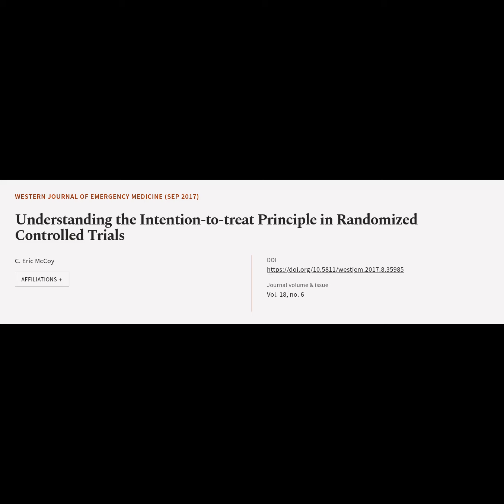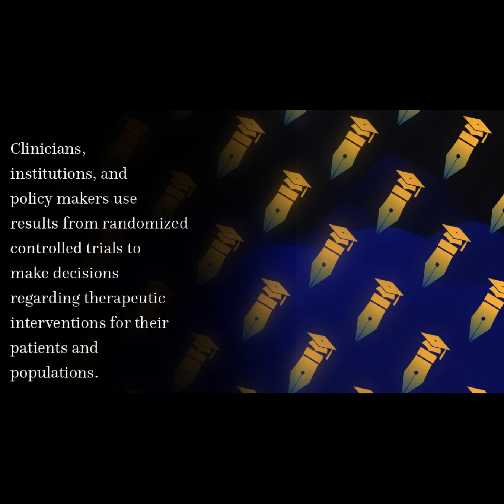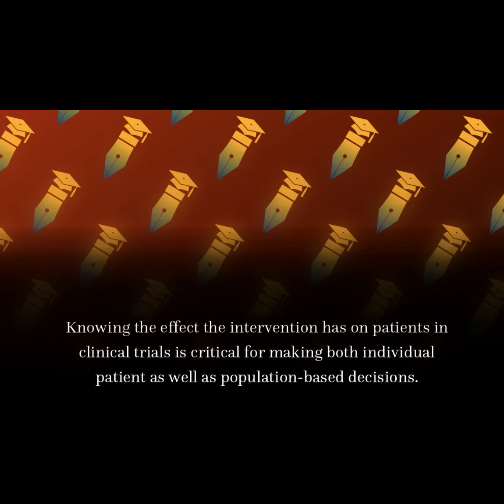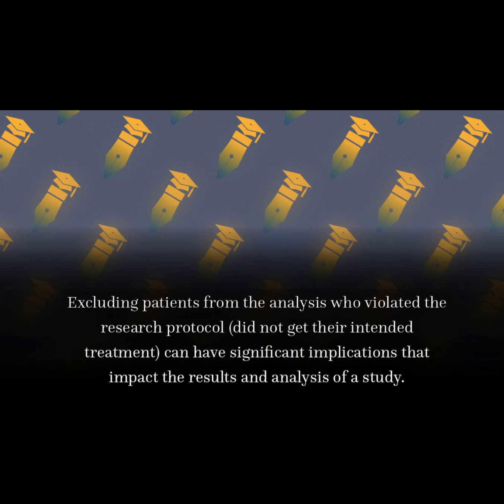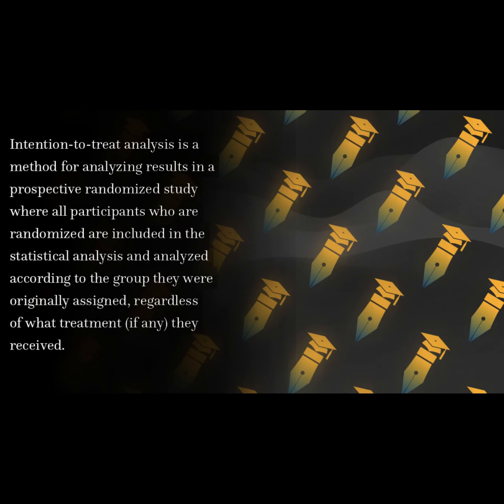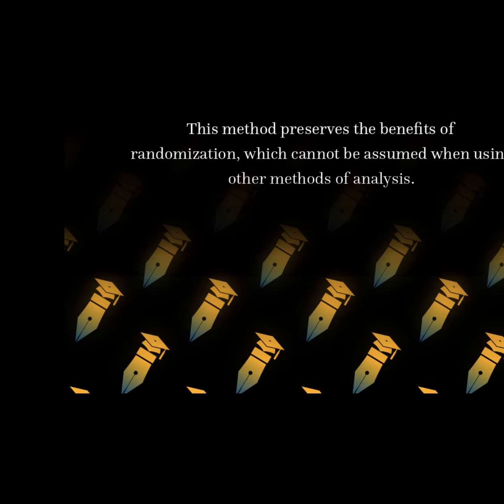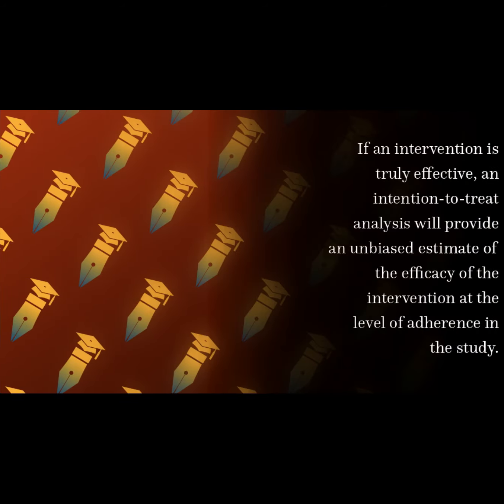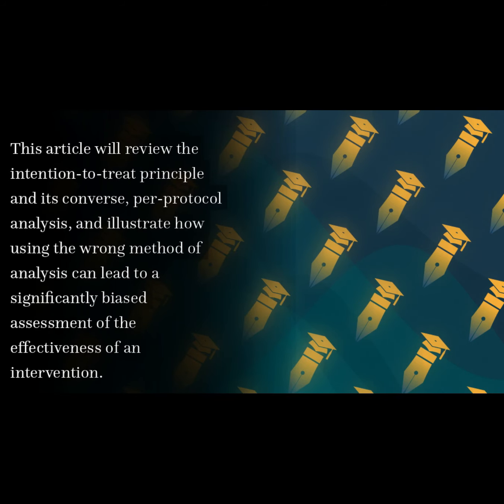Understanding the Intention-to-treat Principle in Randomized Controlled Trials | RTCL.TV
### Article Details ###

Title: Understanding the Intention-to-treat Principle in Randomized Controlled Trials

### Video Timestamps ###
0:00:00 - Title
0:00:08 - Summary